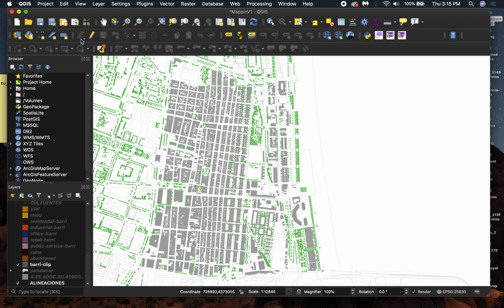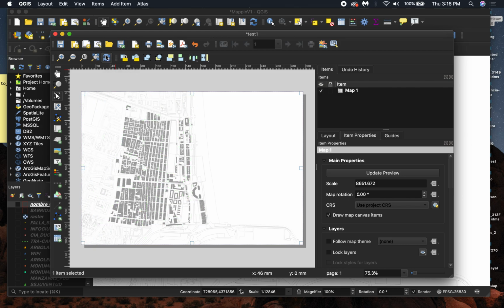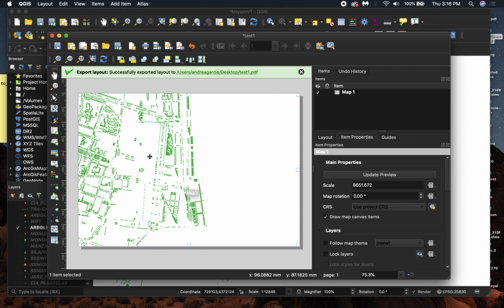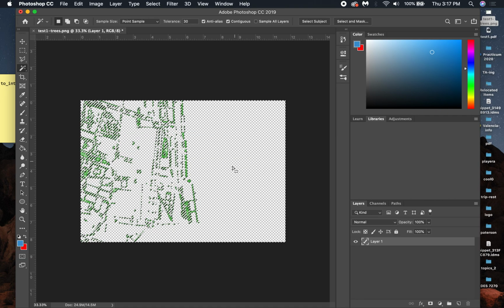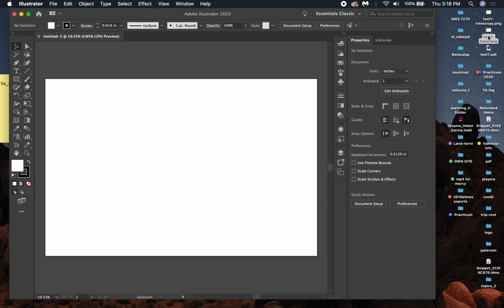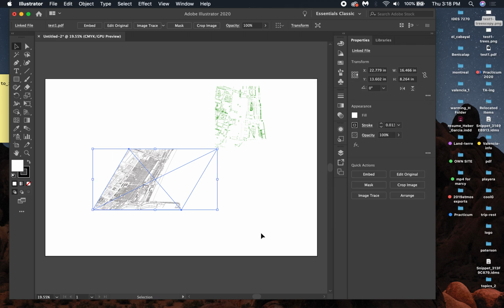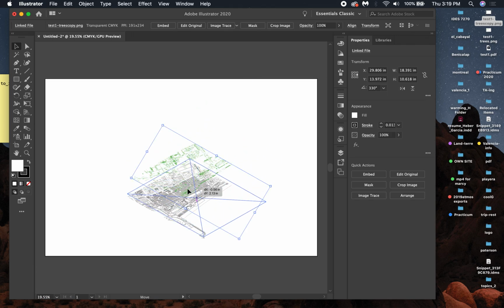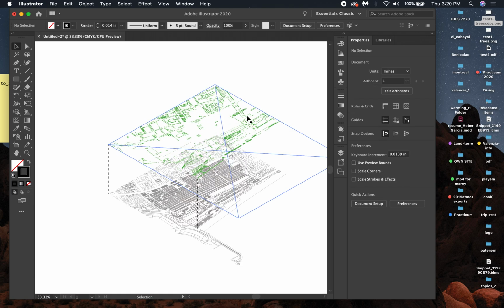ISO using QGIS layers